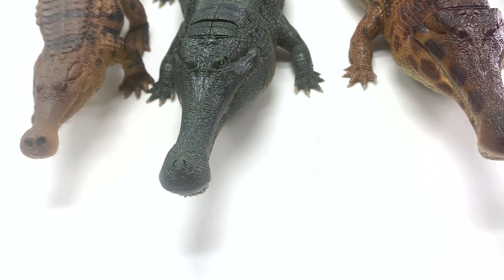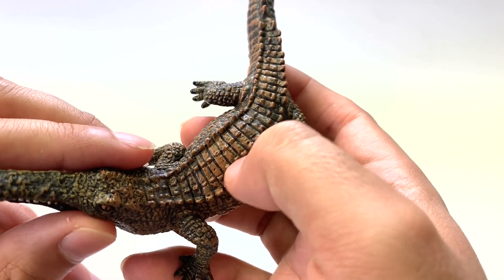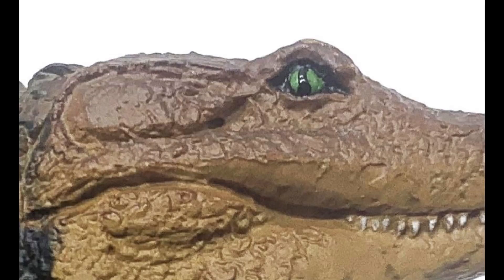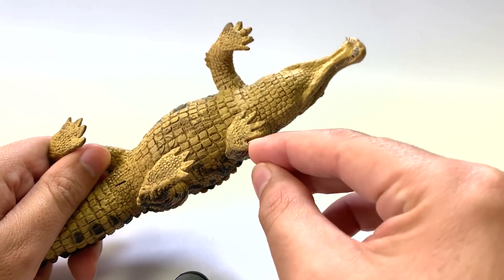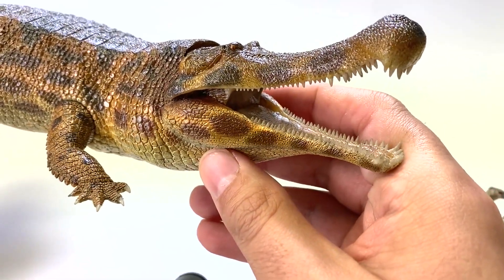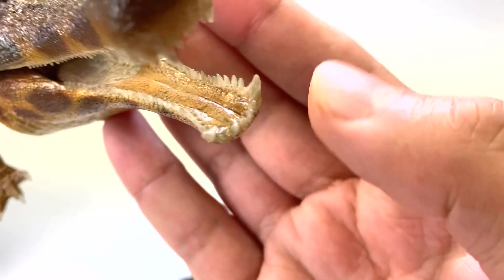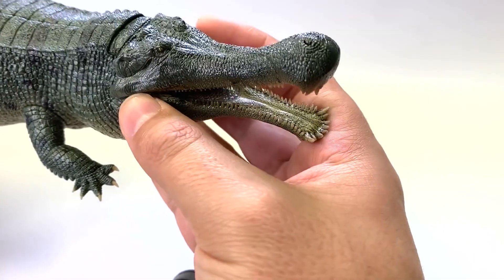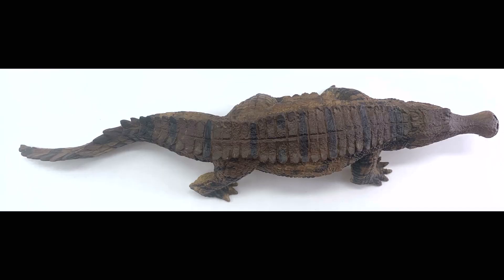Sarcosuchus – Our Most Lopsided Victory – Ep. 22 Dinosaur Review Show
In Episode 22 of the Dinosaur Review Show our expert Paleontologist reviews the Sarcosuchus figures currently available against the known fossil records to determine which figure is the most scientifically accurate. We also try to have some fun in the process.

We carry Papo, Rebor, CollectA, PNSO, Haolonggood, Nanmu, Safari Ltd., Schleich, Mojo, Beast of the Mesozoic, EoFauna and REAL dinosaur fossils.

Remember to vote in our poll in the community area for your favorite figure.

Chapters:
0:00 Show Introduction
0:15 Fossil Record
0:41 CollectA Sarcosuchus
2:35 Safari Ltd. Sarcosuchus
5:30 REBOR Sarcosuchus – Brown
8:12 Posable Tail
8:38 REBOR Sarcosuchus - Green
9:50 MUGSHOTS – Side by Side Comparisons
10:00 Decision Time – Best Overall – Best Value

Do you still have questions on these models or on the Sarcosuchus in general?  If so, get your questions answered during our Livestream Q&A sessions with Jorge.